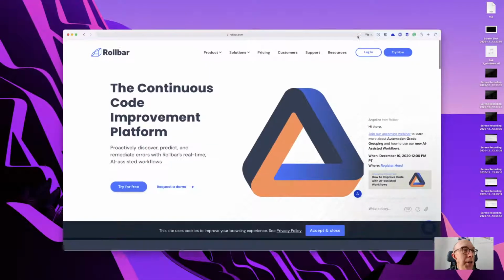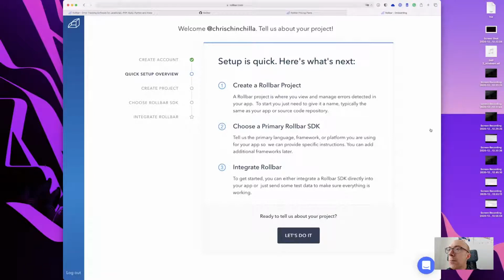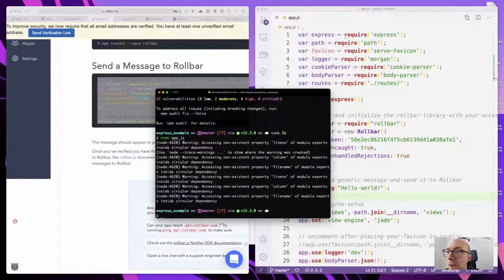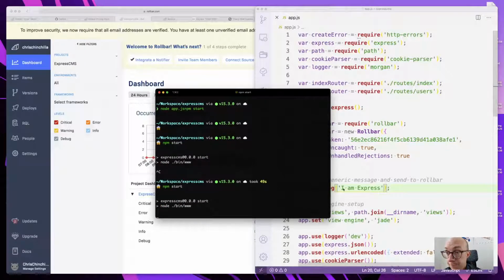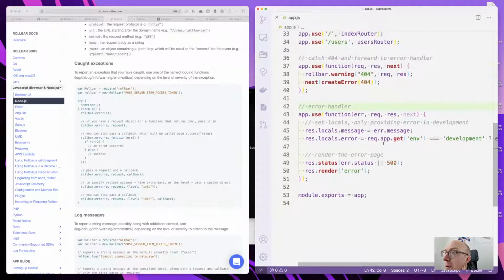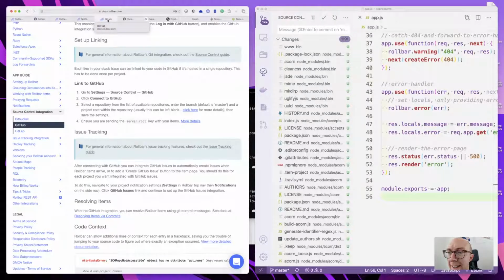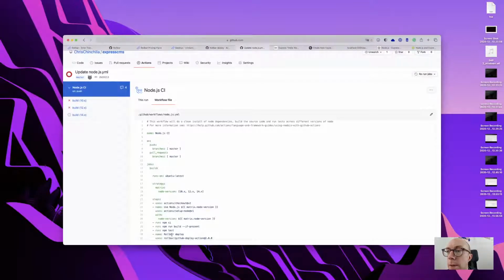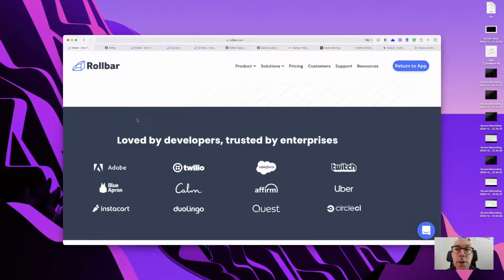Using Roller to identify and resolve error tracking in software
Proactively discover, predict, and remediate errors with Rollbar’s real-time, AI-assisted workflows

How can it help you identify and fix problems with your application, I dig in an see.